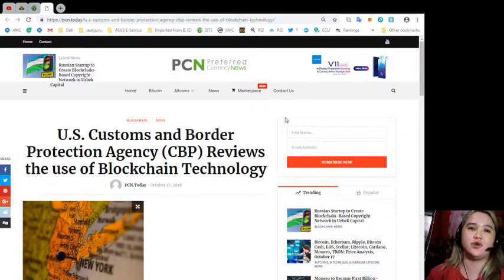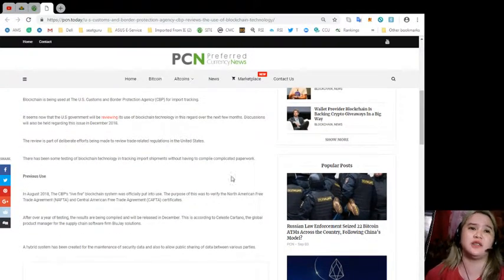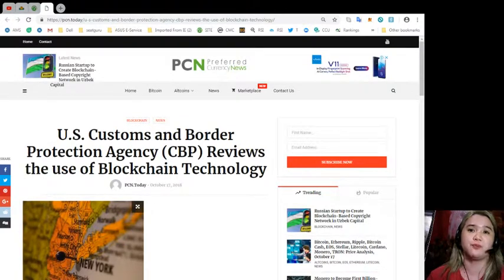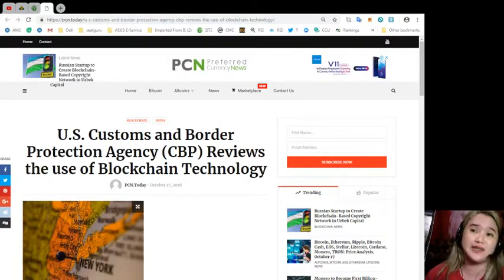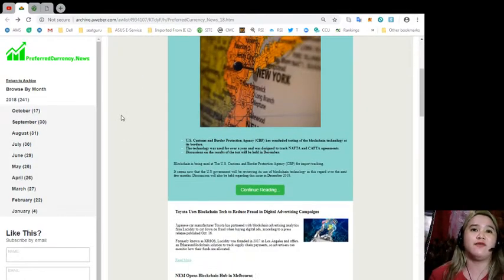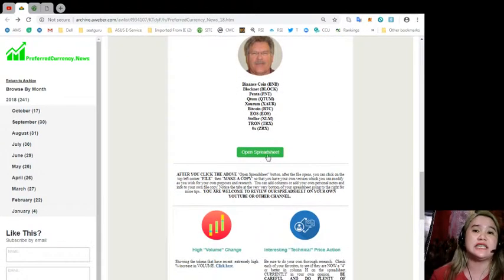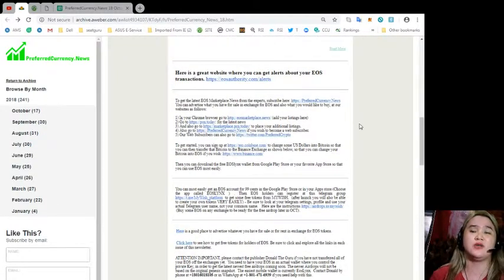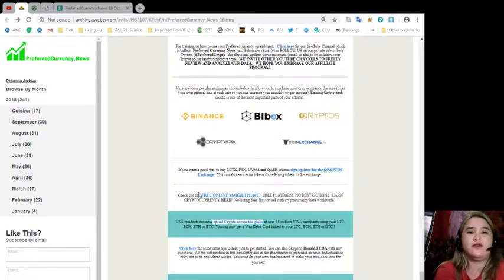U.S. Customs and Border Protection Agency (CBP) Reviews the use of Blockchain Technology